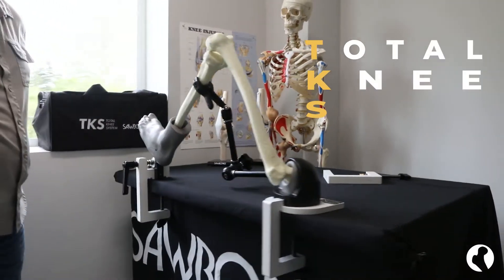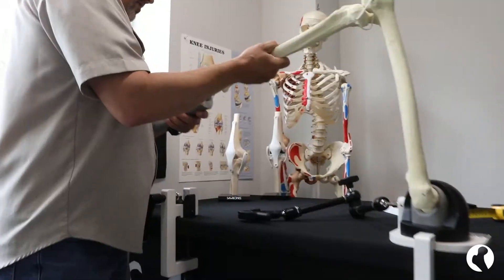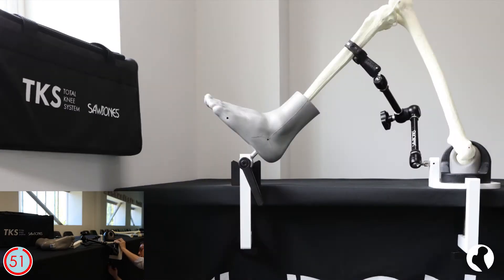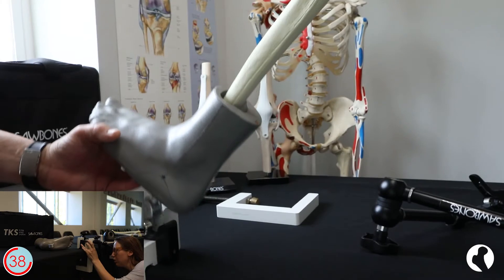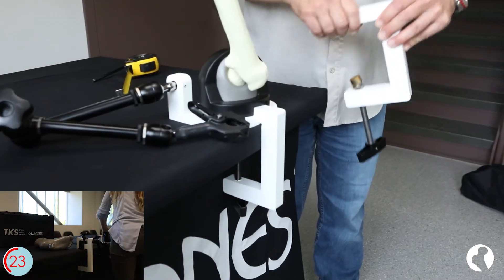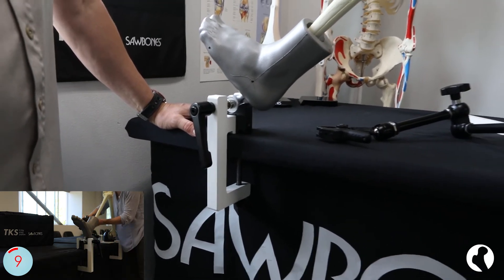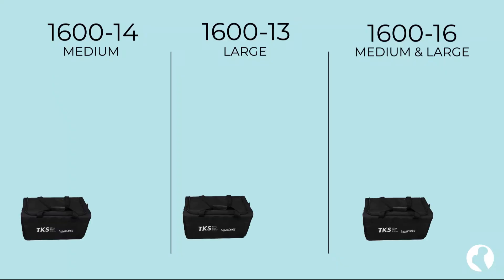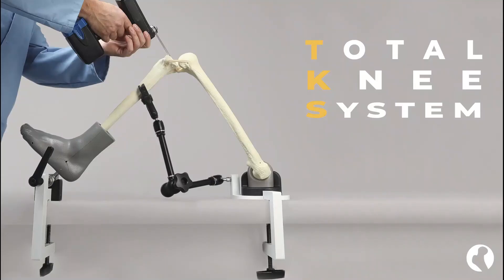Sawbones TKS Total Knee System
This versatile knee holder was designed for demonstrating and training total knee arthroplasty, just about anywhere. It is an easy-to-use and extremely portable knee procedure demonstration system allowing you to travel anywhere and set up a total knee demo with ease.